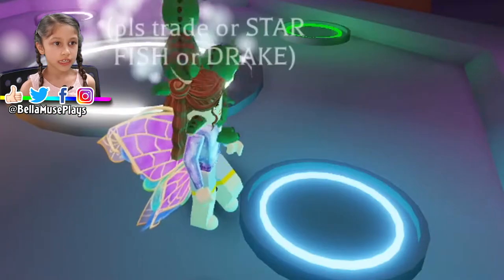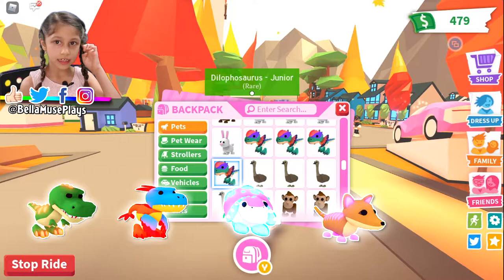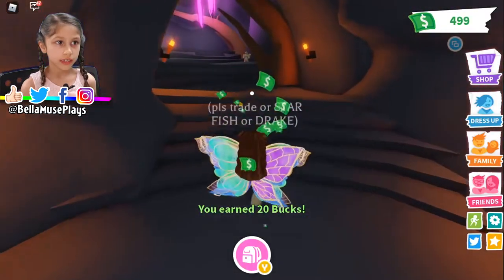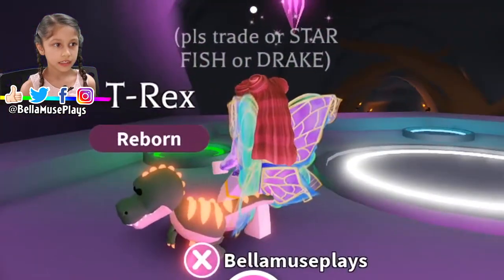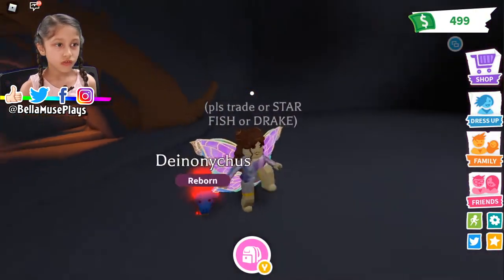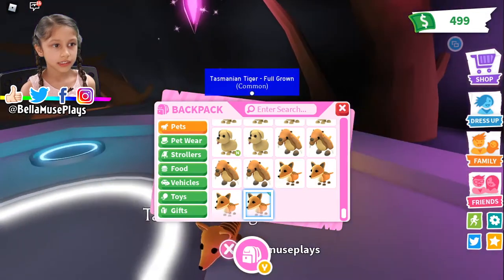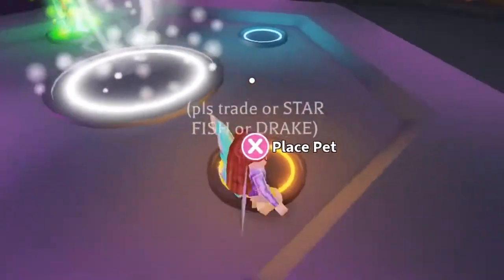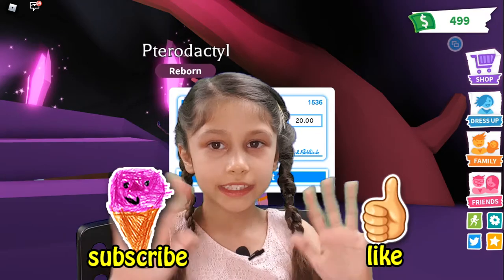🎮 ROBLOX ADOPT ME! #13 - Making Neon Pets (Part 4) - T-Rex, Deinonychus, Glyptodon, Tazmanian Tiger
Welcome to more neon pet making video. In this episode, Isabella is making 5 fossil neon pets; T-Rex, Deinonychus, Glyptodon, Tazmanian Tiger and Pterodactyl.

👀 Watch out for more 'Making Neon Pets..' videos comming soon. Isabella is attempting to turn all of the pets in Adopt Me into Neons. 👀

Part 2 - Unicorn, Buffalo, Monkey
Part 3 - Cat, Bat, Bee, Monkey, Otter
Part 6 - Triceratops, Wolly Mammoth, Dodo, Sabertooth, Stegasaurus, Ground Sloth
Part 7 - Bandicoot, Snow Cat, Dragon, Frog, Fennec Fox
Part 8 - Puma, Red Panda, Griffin, Ginger Cat, Drake
Part 9 - Snowman, Musk Ox, Lynx, Yeti, snow Owl
Part 10 - Snow Puma, Beaver, Starfish, Penguin, Ghost Bunny
Part 11 - Toucan, Bunny, Horse, Australian Kelpie, Emu
Part 12 - Robin, Dingo, Kitsune, Wolf, Chicken
Part 13 - Silly duck, Rat, Rabbit, Dilophosaurus, Shiba Inu
Part 14 - Sloth, Panda, Koala, Albino Bat, Frost Fury
Part 15 - Ox, Lunar Ox, Metal Ox, Turkey, Robo Dog
Part 16 - Panther, Rhino, Skelerex, Wild Boar, Pig
Part 17 - Capybara, Polar Bear, Cerberus, Swan, Hyena
Part 18 - Shrew, Cow, Llama, Crocodile, Guardian Lion
Part 19 - Reindeer, Arctic Fox, Lion, Flamingo, Turtle
Part 20 - Stingray, Dolphin, Crab, Seahorse & Narwhal
Part 21 - Pink Cat, Brown Bear, K-Bee, L-bug & Dalmatian
Part 22 - Clownfish, Octopus, Shark, Queen Bee & Peacock
Part 23 - Golden rat, Golden Penguin, Golden ladybug, Golden Griffin, Golden Dragon & Golden Unicorn.

🎁🎁🎁 To enter onto the *NEON FOSSIL PETS GIVEAWAY*, watch this video The deadline is 15th April 2021. Good luck guys.

Intro: Feeling the Best - David Renda
Outro: 3Far Away - MK2